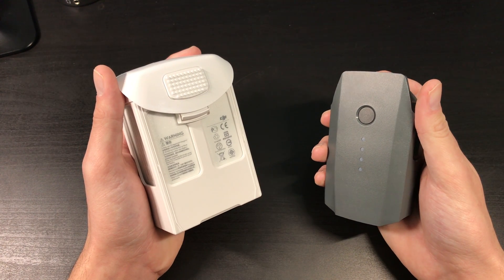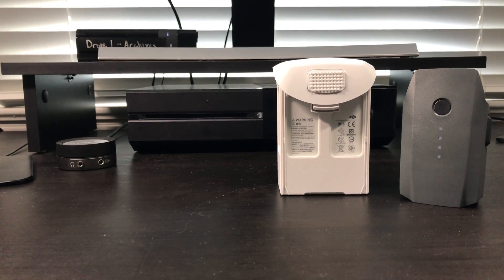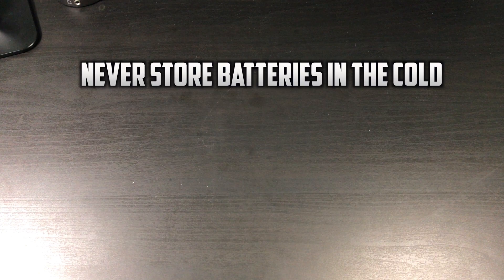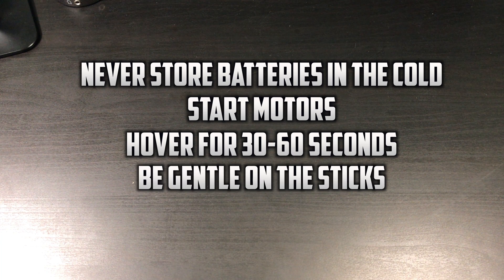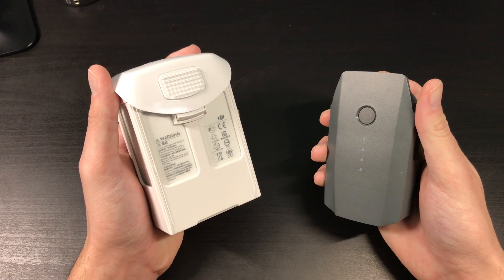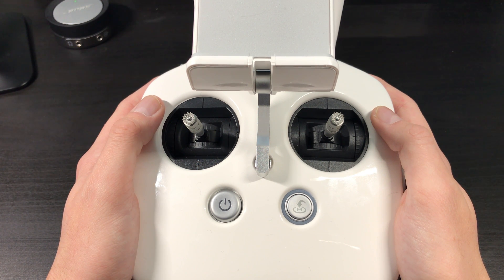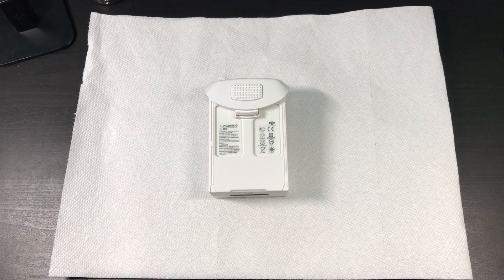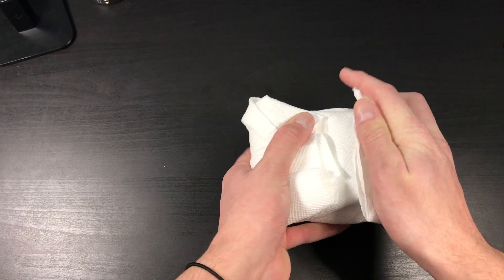Battery Tips When Flying in Cold Temperatures - DJI Drones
Gear I Use:
Camera: iPhone 7 Plus
Drone: DJI Phantom 4
Mobile Gimbal: DJI Osmo Mobile
Action Camera: GoPro Hero 4 Black
Microphone: Blue Snowball